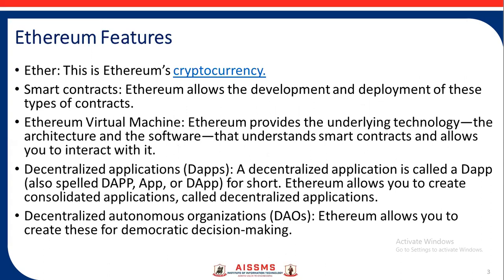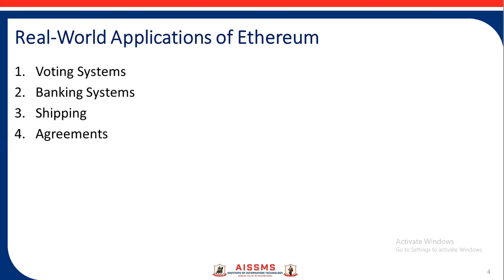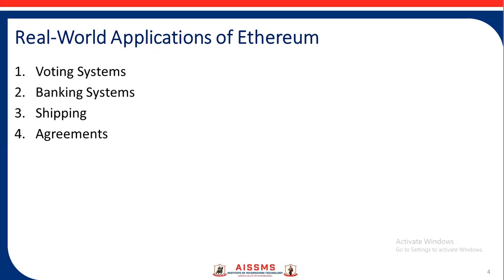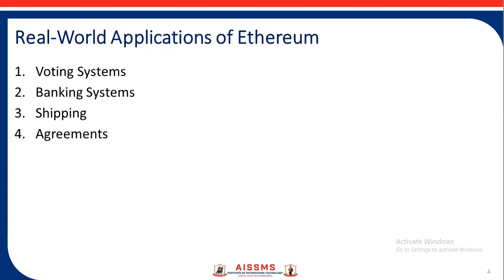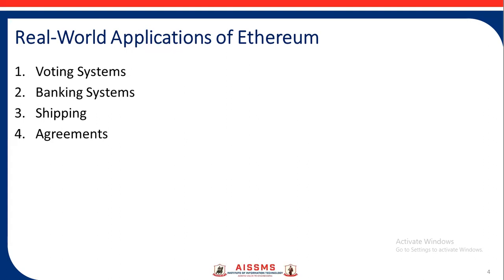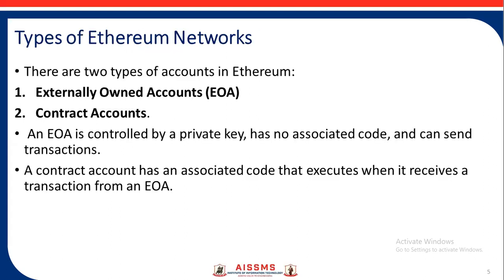Ethereum- by Sonali Nawale-Kanawade